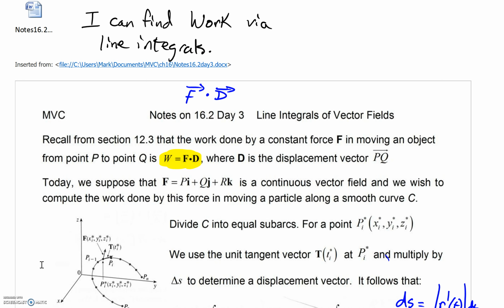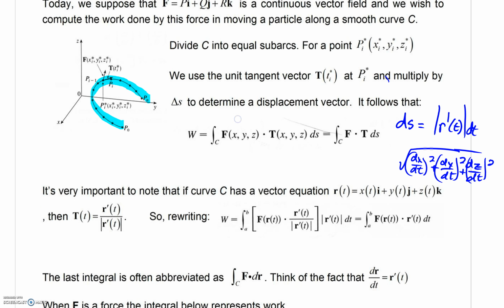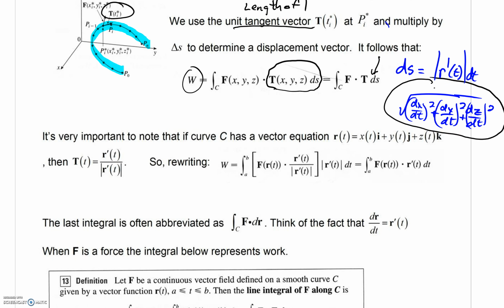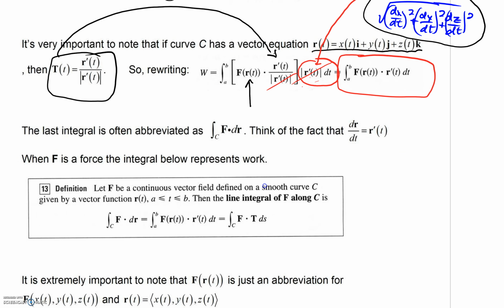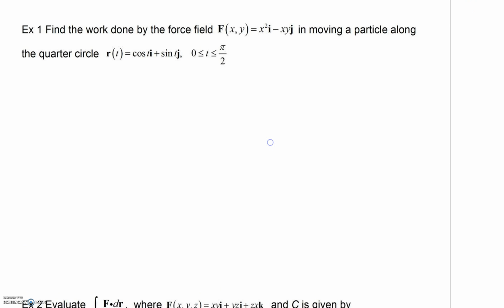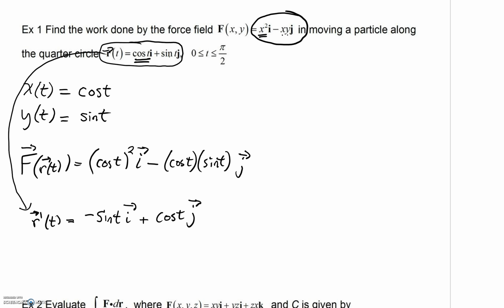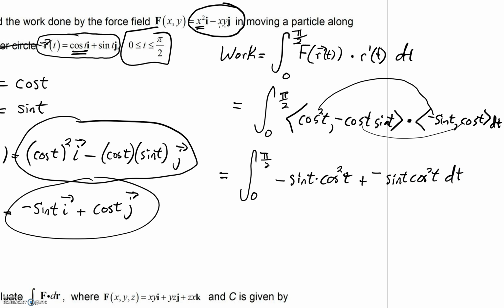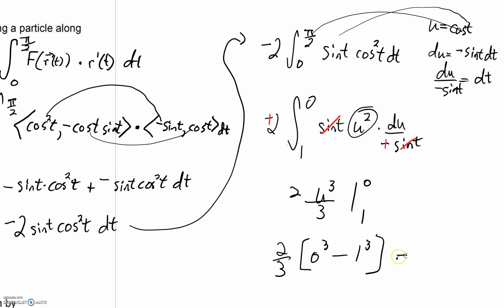MVC 16 2 Day 3 Part1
Calculating work with line integrals.